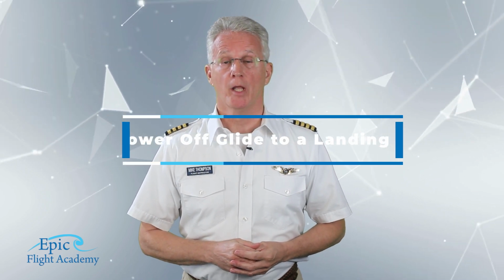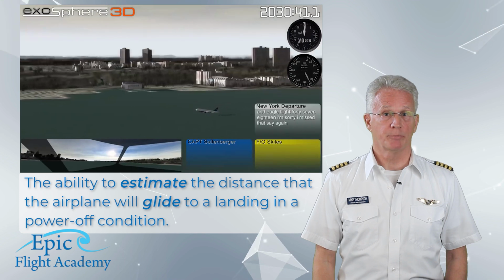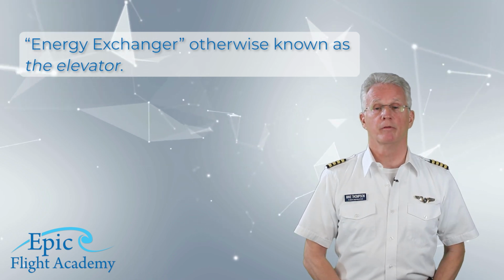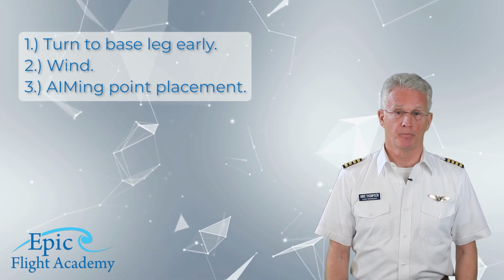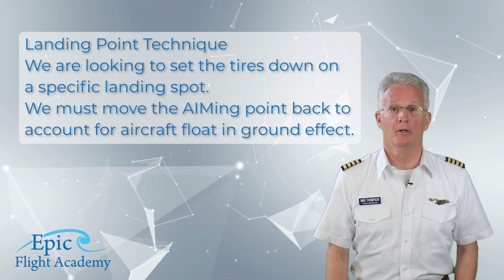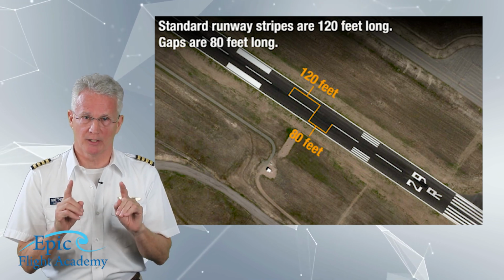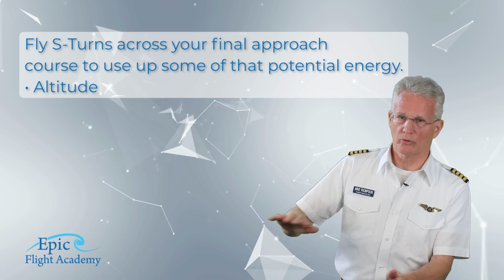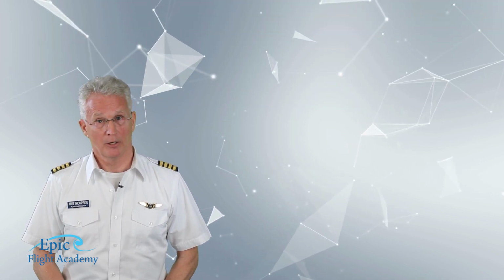Commercial Pilot Course | Power Off Glide to Landing – Epic Flight Academy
Welcome to Epic Flight Academy’s Commercial Pilot Course! This course, taught by Mike Thompson, expands on the knowledge learned in the Private and Instrument courses—covering advanced techniques and performance maneuvers essential for every commercial pilot.

In this lesson, Mike demonstrates the Power Off Glide to Landing, a maneuver designed to improve energy management, situational awareness, and decision-making skills during simulated engine-out landings. Learn how to establish a proper glide, manage airspeed, identify aiming points, and use aerodynamic techniques to ensure a smooth and precise touchdown.

🕒 Chapters
0:00 – Introduction
2:04 – What is “porpoising” during flight?
3:26 – Landing in a power-off condition
4:58 – Basic procedure during power-off glide to landing
6:25 – Energy management
7:00 – Is Vg critical here?
8:55 – Maximum glide distance
10:18 – Keys to this maneuver
10:40 – Wind during the maneuver
12:20 – Real-world example
14:41 – Aiming point adjusters
17:04 – Vg adjustments
20:21 – Additional techniques
24:22 – Summary and closing

By mastering the Power Off Glide to Landing, commercial pilots can handle unexpected scenarios with confidence and precision while strengthening their overall aircraft control and judgment.

📞 Questions about flight school or aircraft mechanic school?
United States: 1-866-FLY-EPIC
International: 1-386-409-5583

Mike Thompson is the author of "Telling Is Not Teaching", which promotes the idea that the “new school” of teaching that embraces electronic technology cannot sacrifice the “old school” of human relationships because the human brain still learns in largely the same way that it has for millennia.

"Telling Is Not Teaching" Enjoying our content?

Epic Flight Academy is America’s Largest FAA Part 141 Flight School, offering professional pilot training and aircraft mechanic programs since 1999. Students from over 110 countries have launched their aviation careers with Epic. Our graduates now work for 300+ airlines worldwide. Learn to fly, train as an aircraft mechanic, and start your aviation career today!